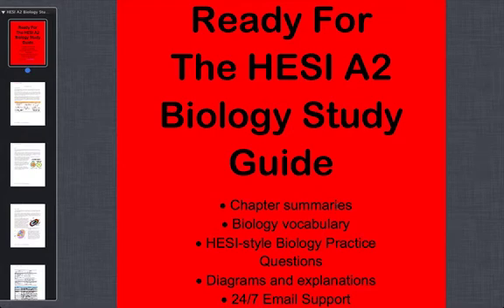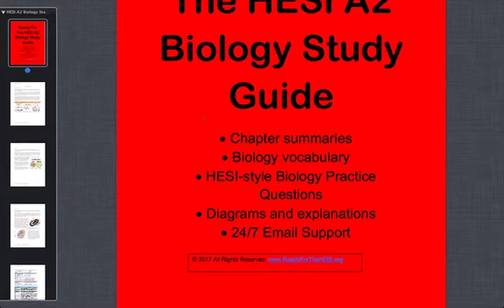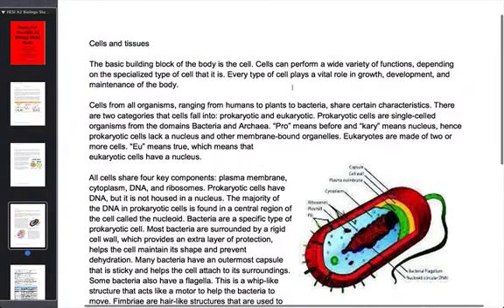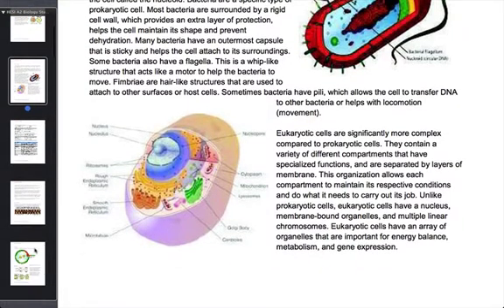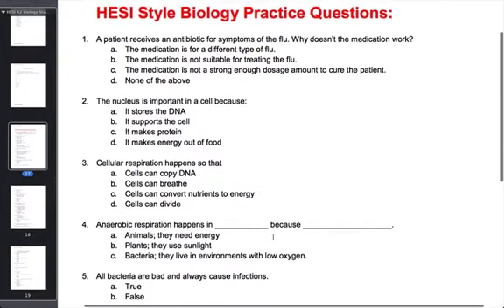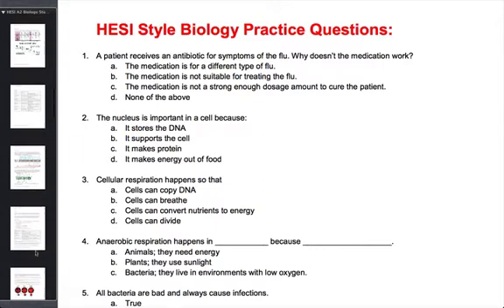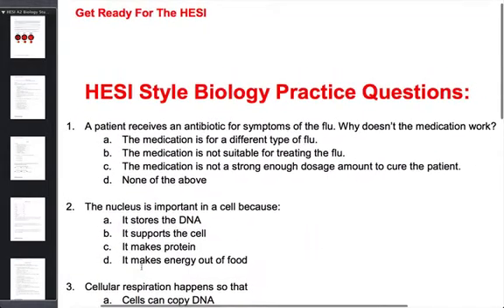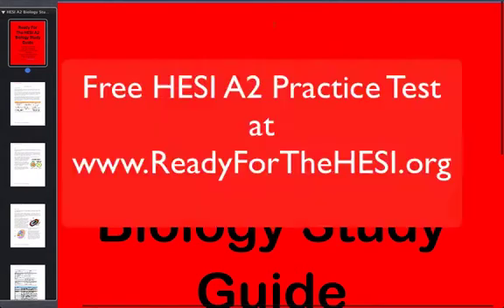HESI A2 Biology Study Guide - Free HESI A2 Practice Test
This is a preview of what our HESI A2 Biology study guide contains which is full biology topic summaries with graphics, diagrams and explanations.

We get to the point. We know you are a busy student, so we will not bombard you with information and just give you the info you need to ace this exam.